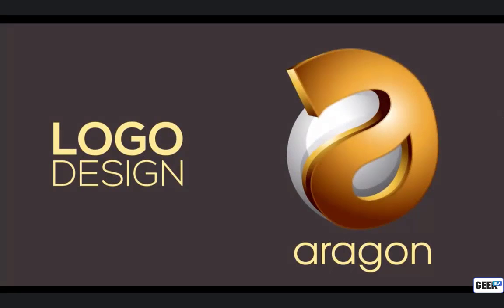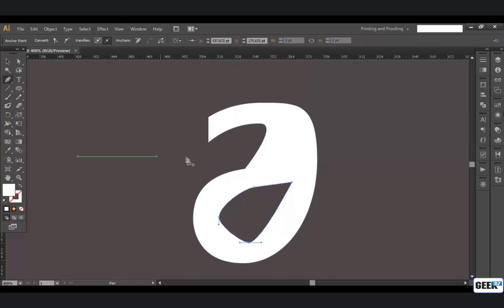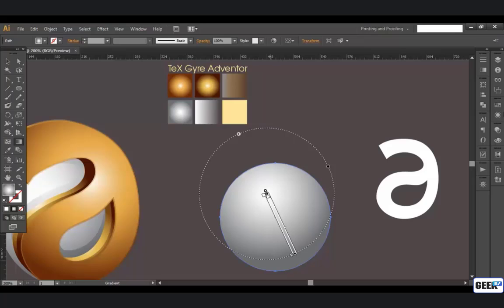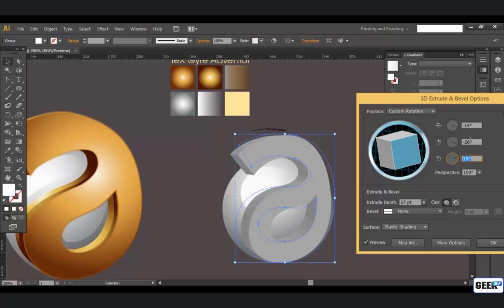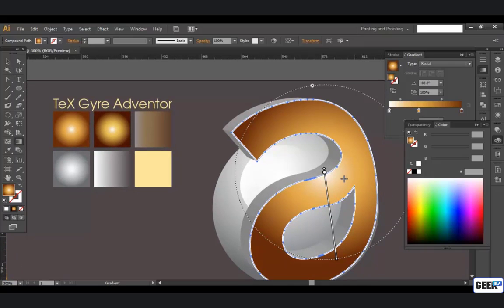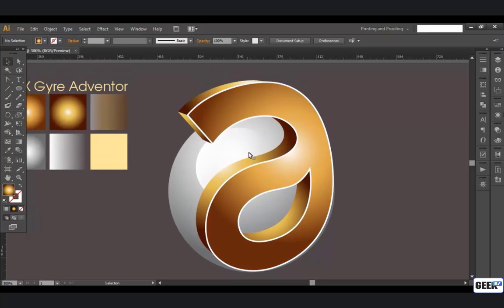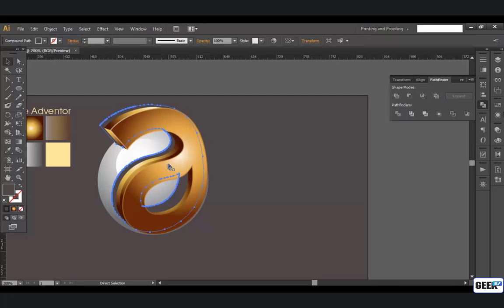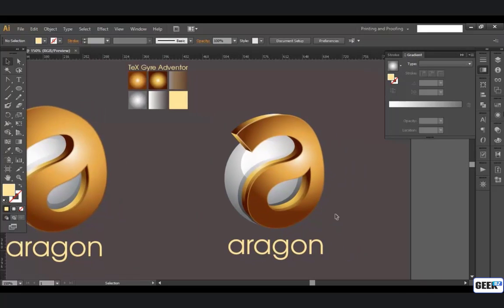How To Create Professional Logo Design in Adobe illustrator (Aragon) Course Ep6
This course, containing over 45 lectures and 2.5 hours of content, provides step-by-step instructions on logo design.

Along with this you also get AI. Working File to download and practice along the tutorials.

Upon completion of this course. You'll know how to create unique symbols, add elements to a word, use geometric shapes and initials, and position text correctly.

Students will nail the basics of Illustrator, and create logos in color, black and white, and in different formats. These skills will make you a more valuable designer or allow you to use your creativity to make your logos.